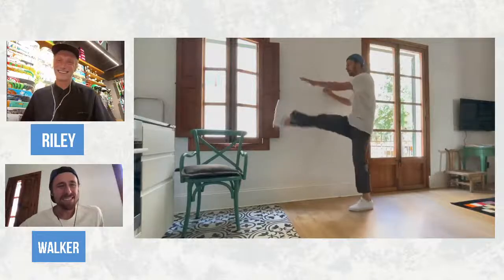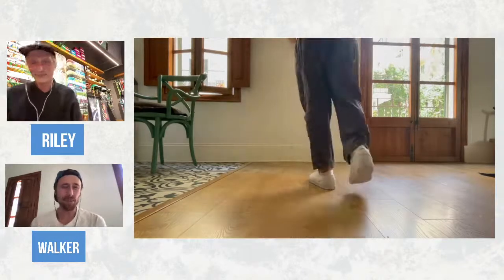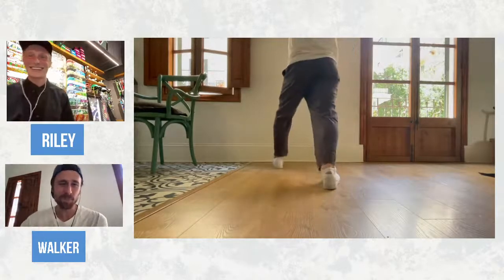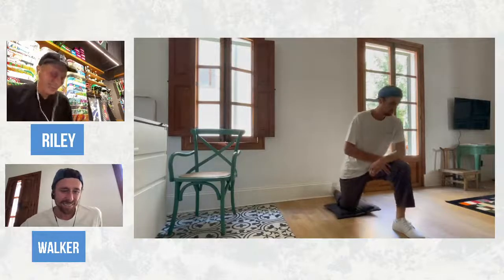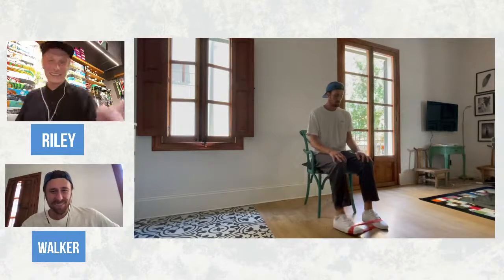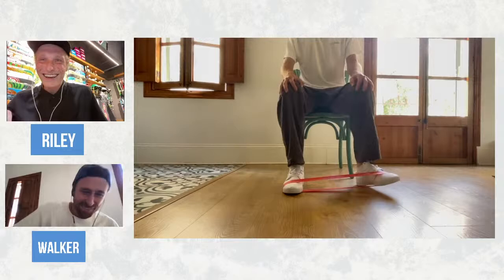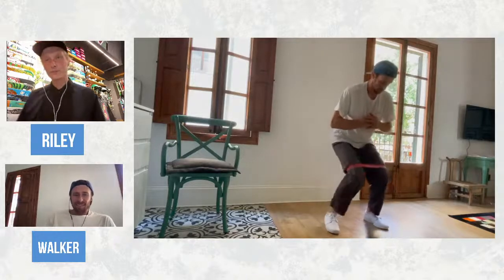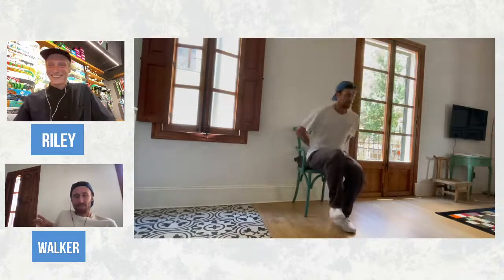Stretching with Old Friends: Improve your Kickflips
Grab a mat and get your stretch on with Dr. Kyle and Walker Ryan from Old Friends!